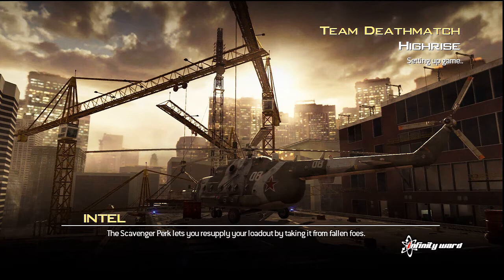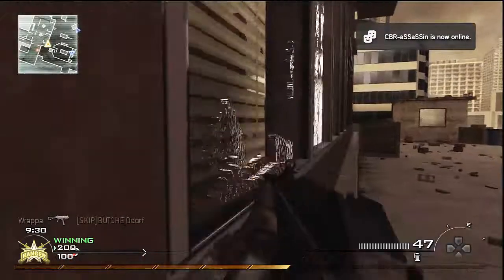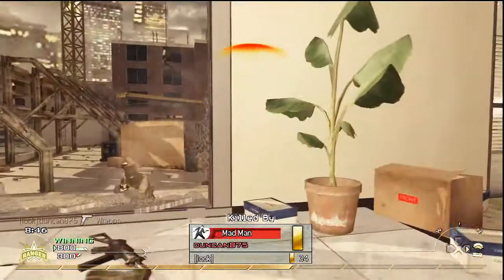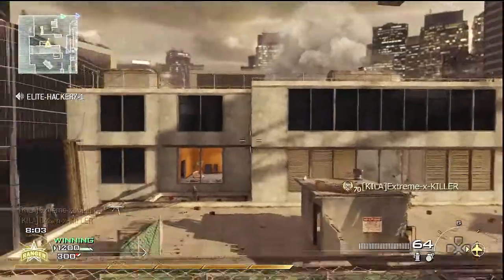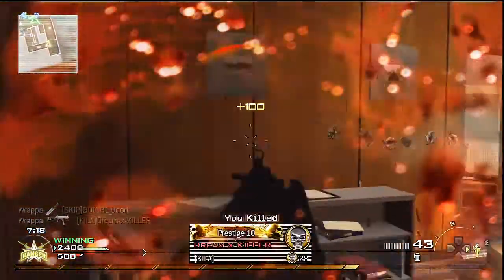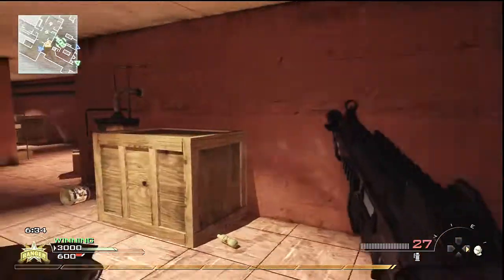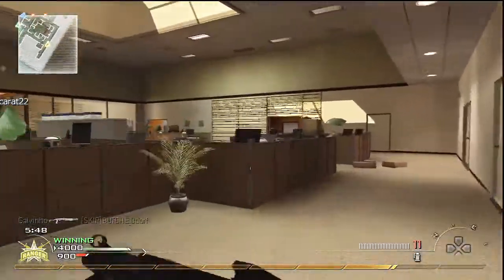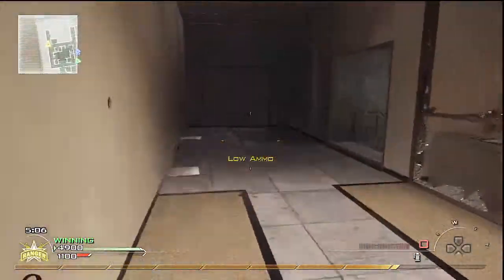MW2 TT - Galvinho Competition? 1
Team Tactical Gameplay and Commentary.